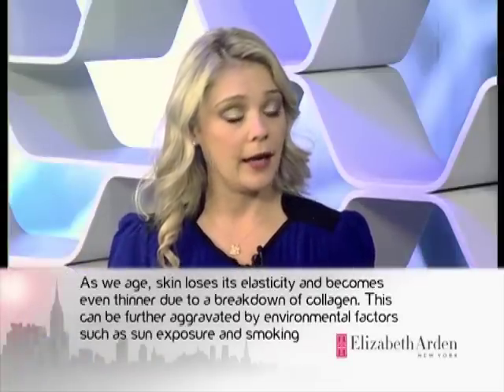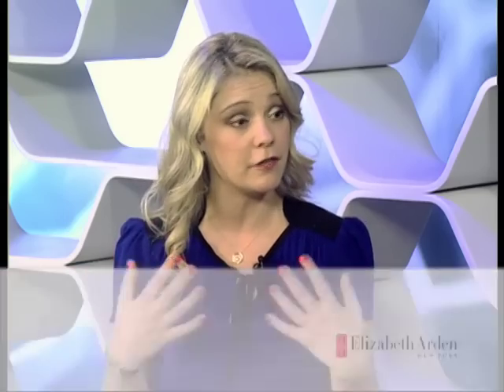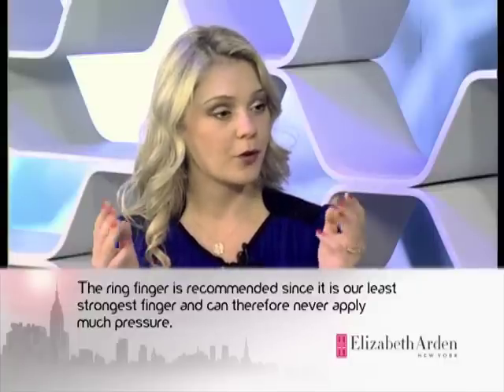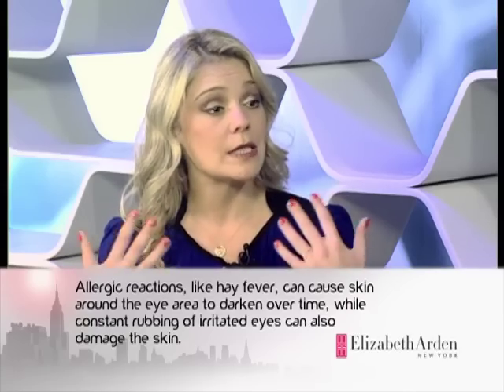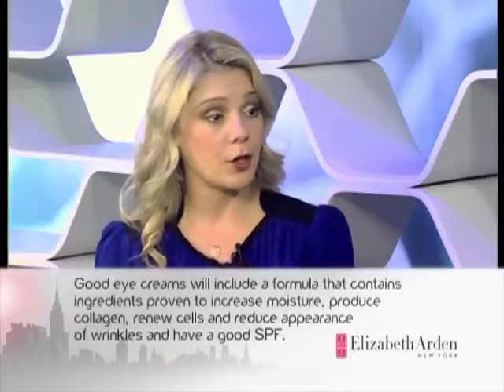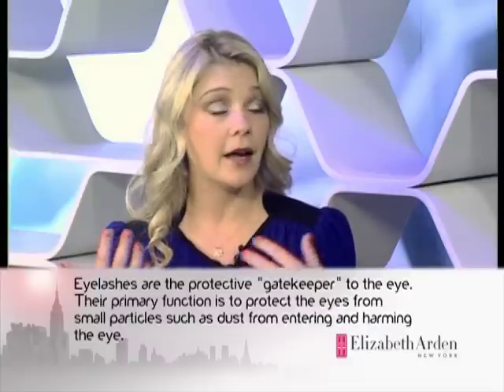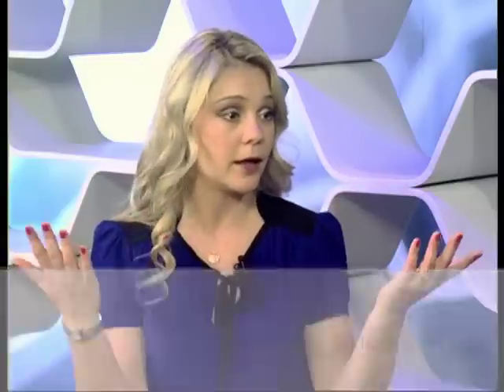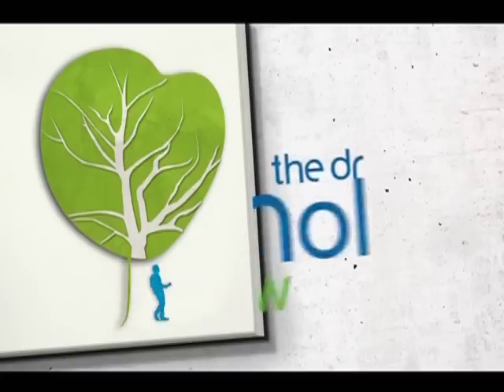Skin care expert discusses how to take care for the skin surrounding your eyes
Senior Scientist of Skincare Product Development at Elizabeth Arden, Aurelie Felix-Gonnot, discusses how to take care for the skin surrounding your eyes.